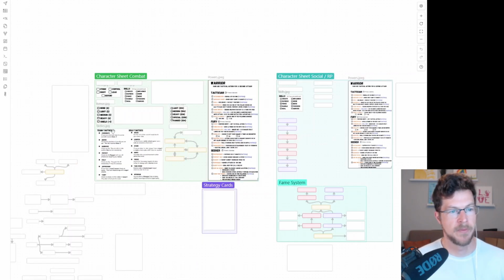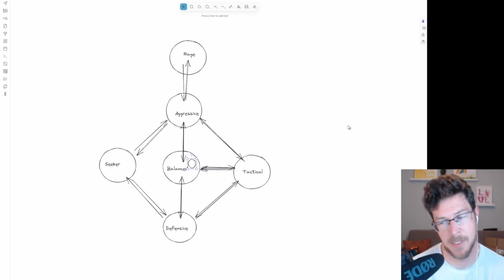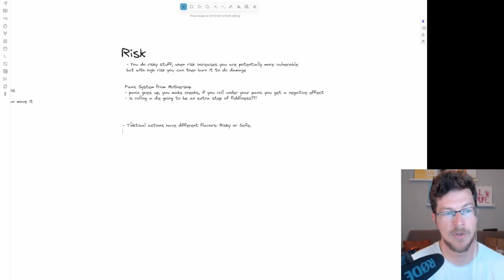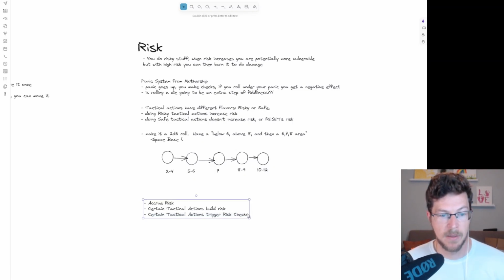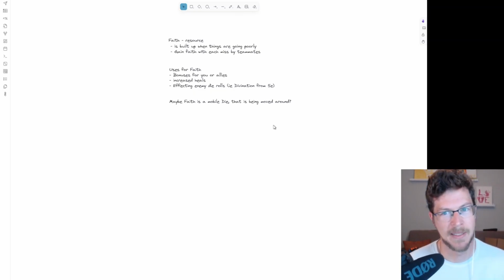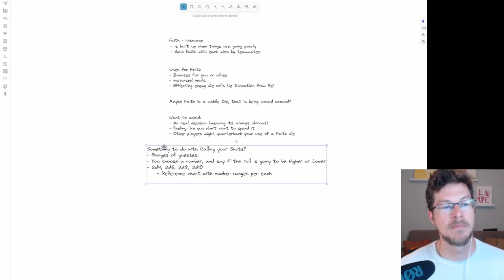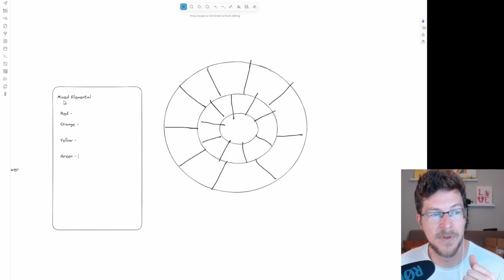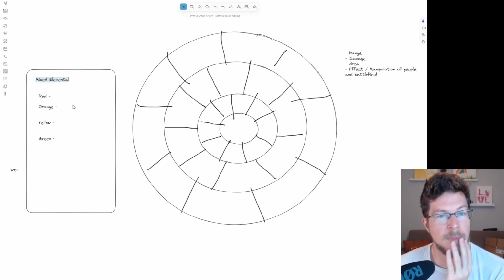Character Mini-Games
Timecodes
0:00 - Intro
2:58 - Warrior
7:20 - Rogue
15:56 - Zealot
27:15 - Talent